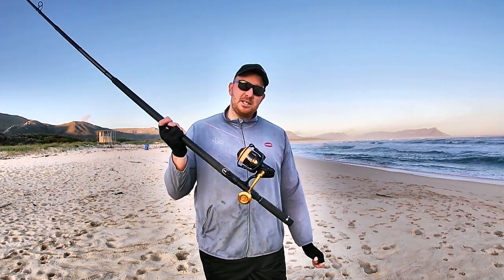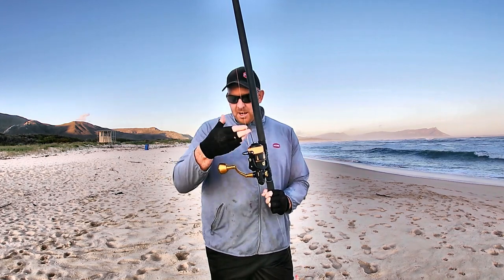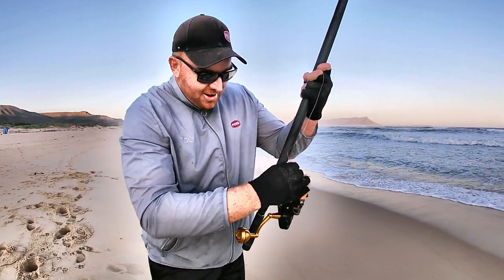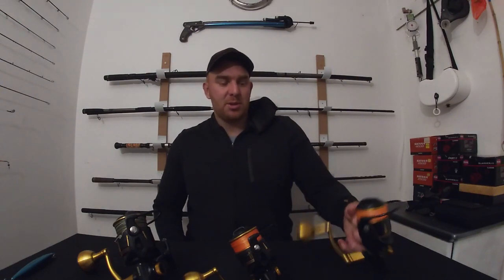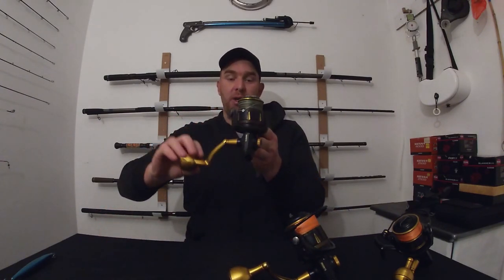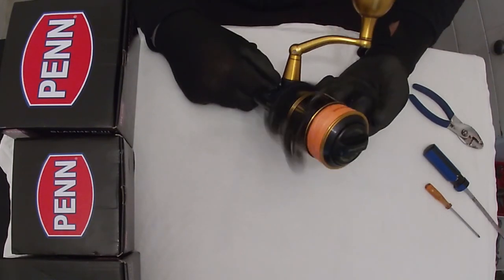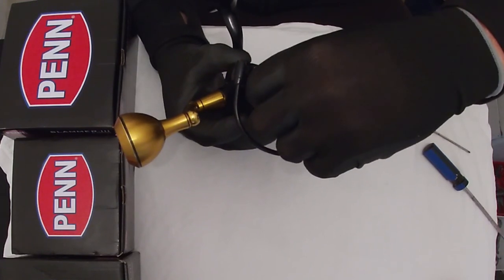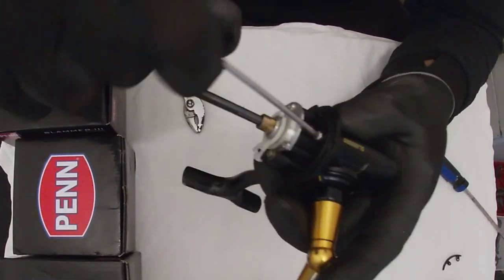TIRED OF SNAPPING YOUR LINE ON YOUR CAST? How to remove the "ABT" on your Spinning reel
Hi everyone!
Today's video is all about the auto bail trip function on your spinning reel.
For spinning it might be beneficial, but for rock & surf fishing is kind of frustrating when the bail closes on your cast, and you end up snapping your braid or leader losing a lot of tackle and wasting a lot of fishing time.
Let me show you how to remove this,
hope is helps someone out there!

Tight lines!